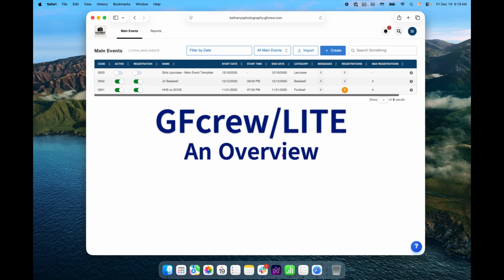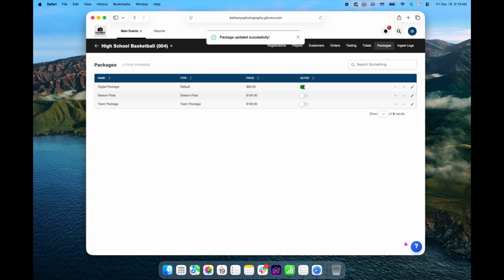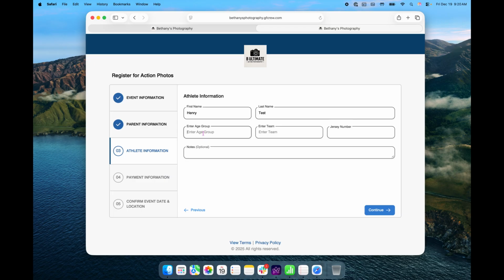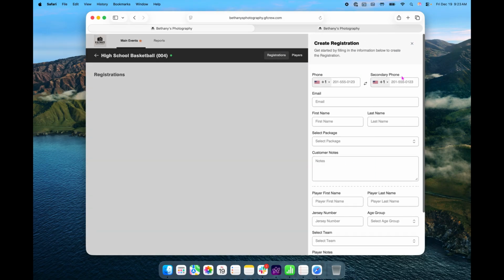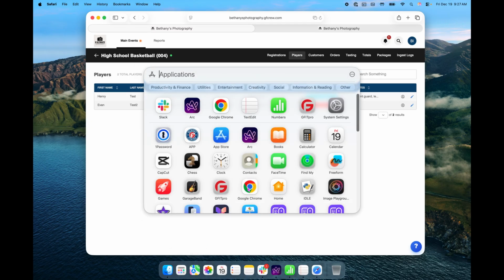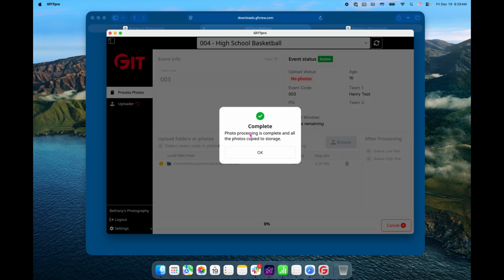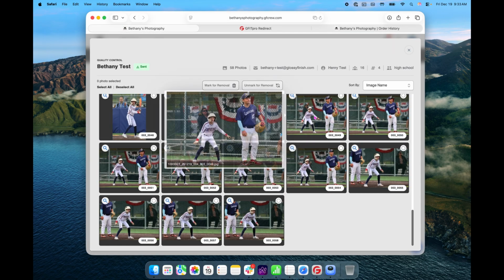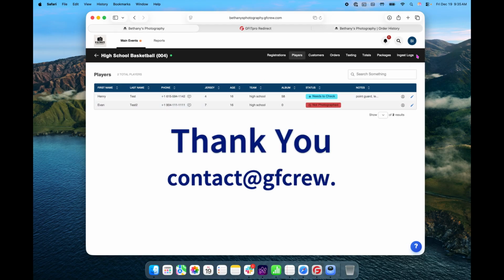GFcrew/LITE: An Overview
Welcome to GFcrew/LITE. This video's goal to help you get started on your first event in the new system. We know a new technology can be overwhelming, so hopefully this video can help!